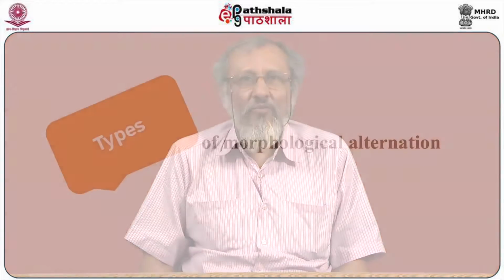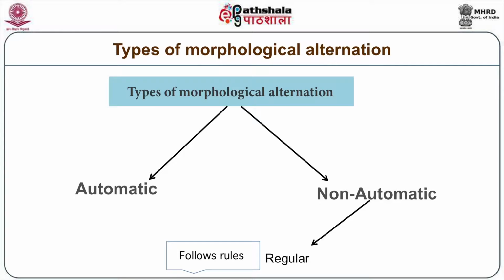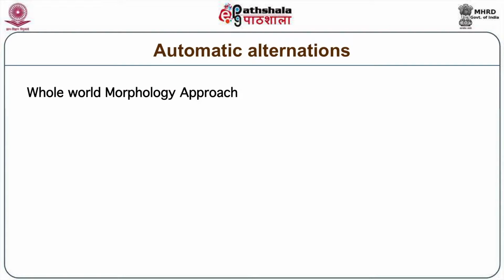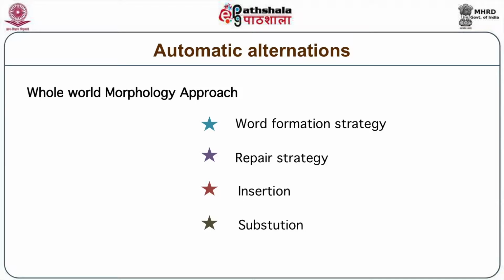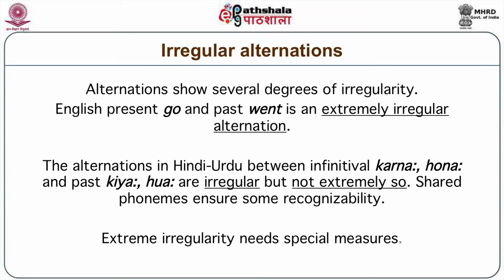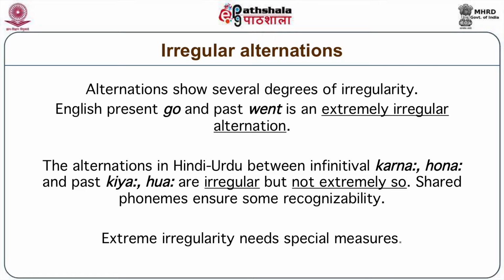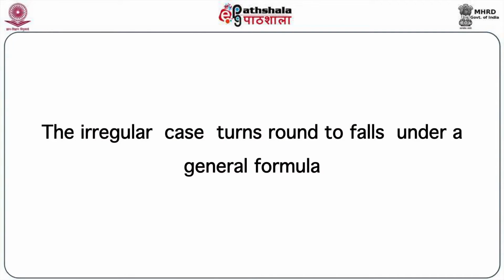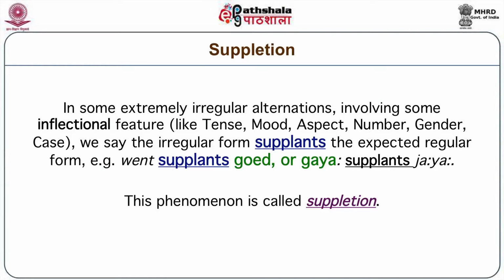EPG LIN P03 M07 Small